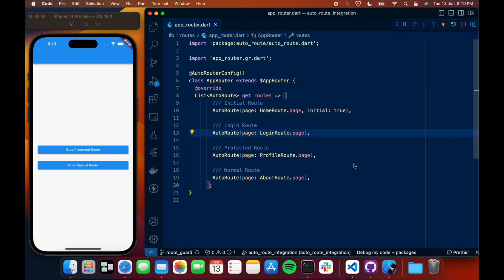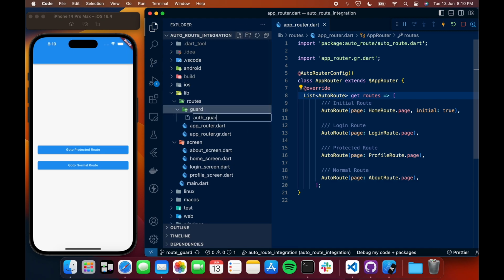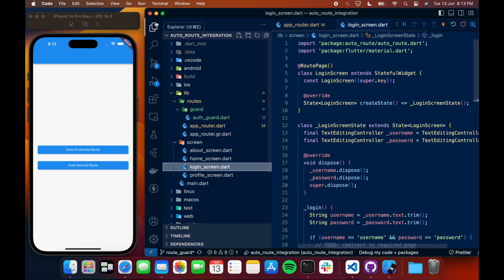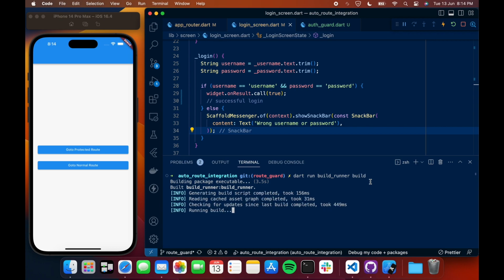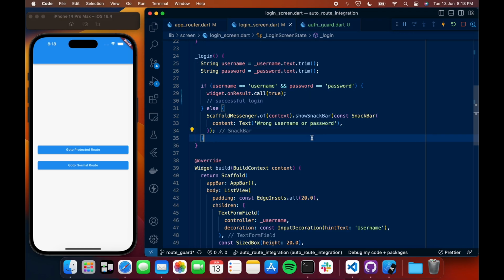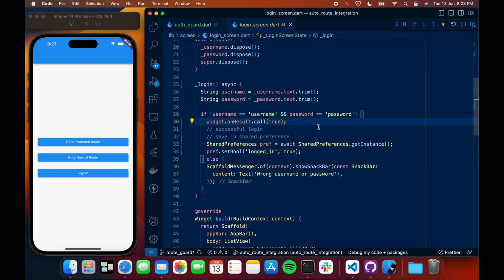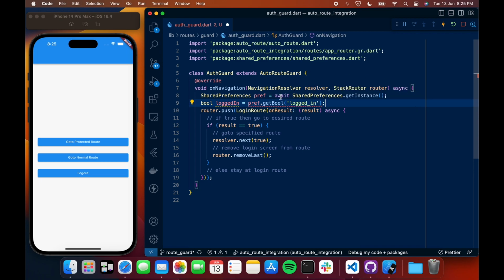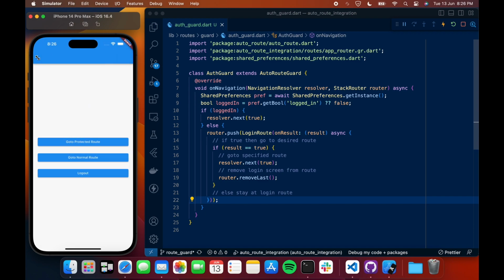Auto Route | Implementing Auto Route Guards in Flutter | Flutter Tutorial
Learn how to implement auto route guards in your Flutter app to create secure and protected routes. In this Flutter tutorial, we'll cover the steps to set up auto route guards, configure routes, create authentication guards, and test the functionality. Enhance the security and user experience of your app with this essential feature!